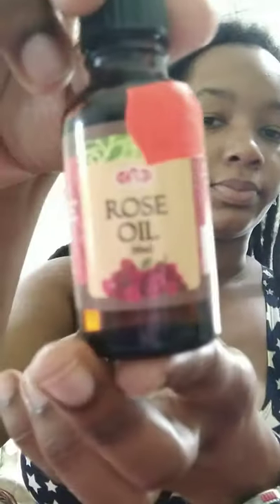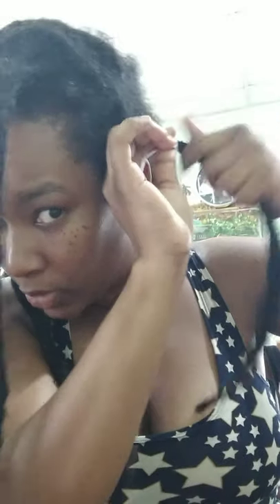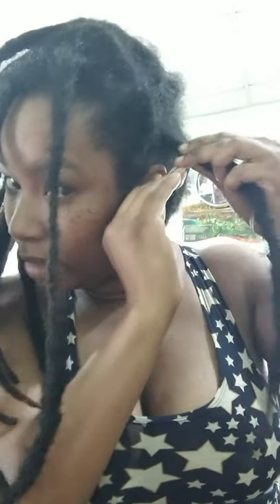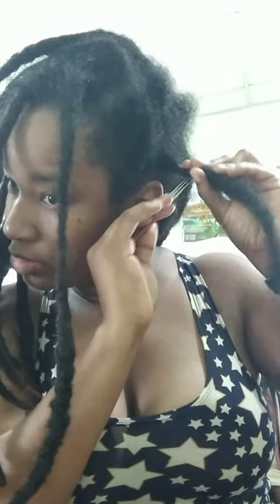how to refresh locs in-between wash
if your hair needs to be refreshed in-between washes this method is a quick alternative to washing your locs. if you sweat alot or just love to refresh your locs with moisture and oils your in luck, this video will help you alot.

you can also apply heat to your hair on a low setting to ensure it dries properly, although the idea is not to drench your hair with the spray bottle.

items show in this video can be found at your local beauty supply store.